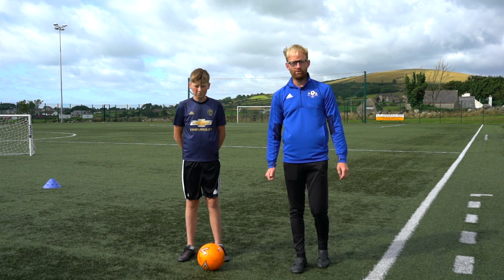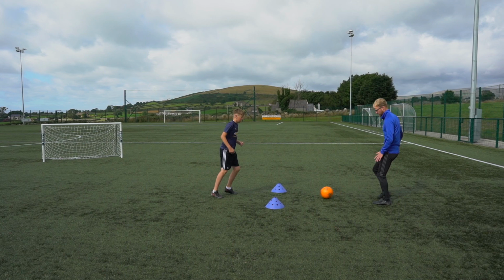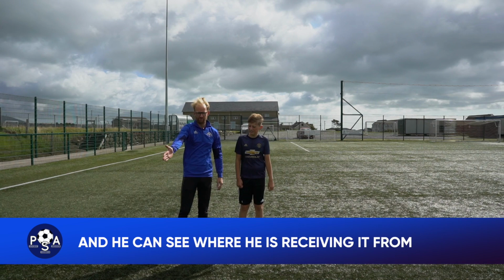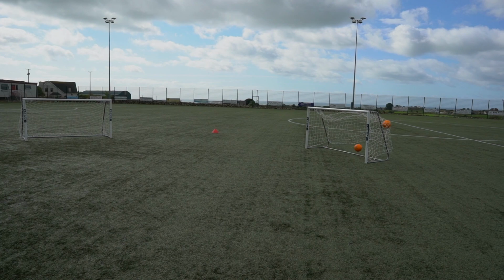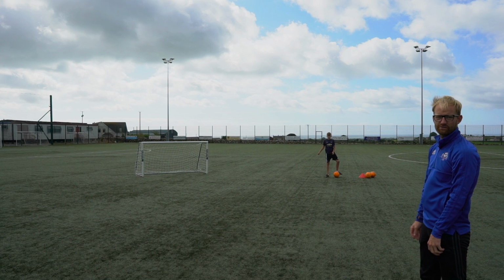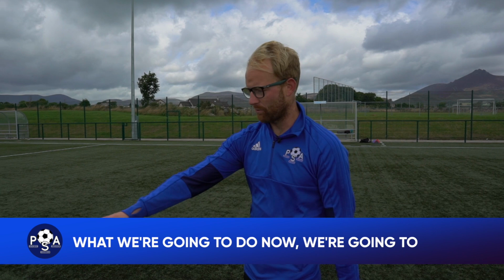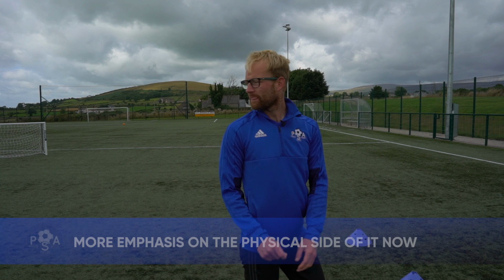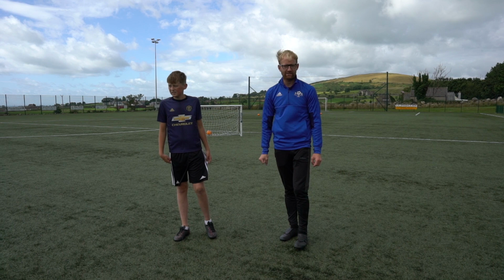IMPROVE YOUR PASSING AND RECEIVING | FOOTBALL DRILLS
This week we welcome Dylan McMath onto the channel  to show us some passing and receiving drills.  Improve your passing at different ranges and receiving and control of the ball!

Why not give it a go at home and watch your passing improve so much!